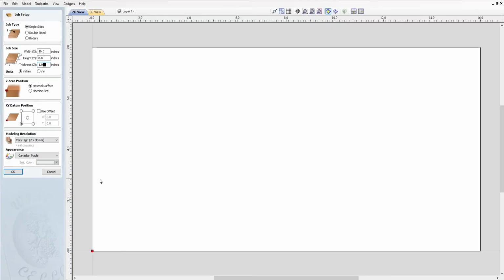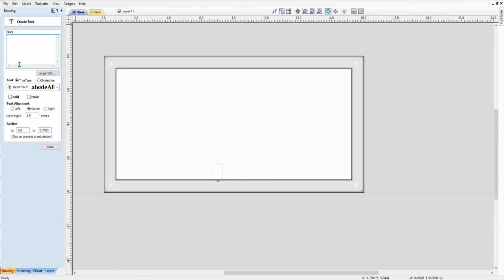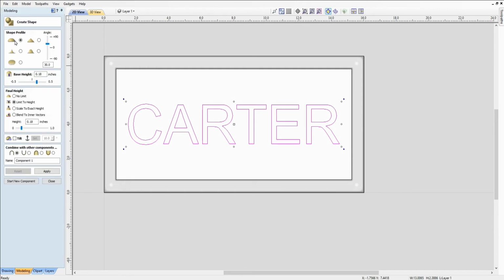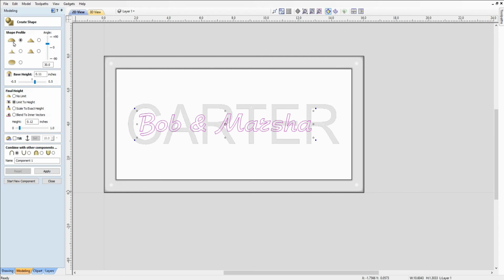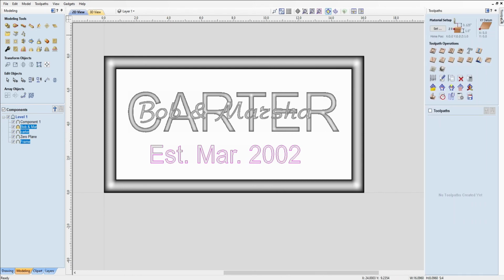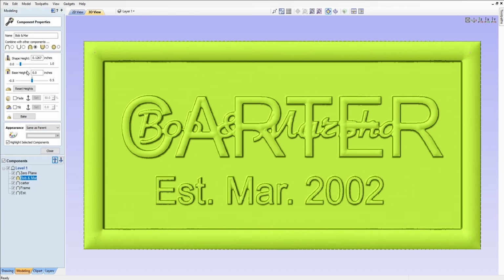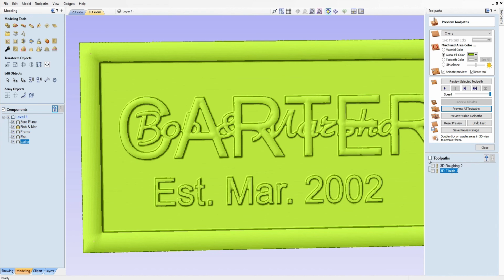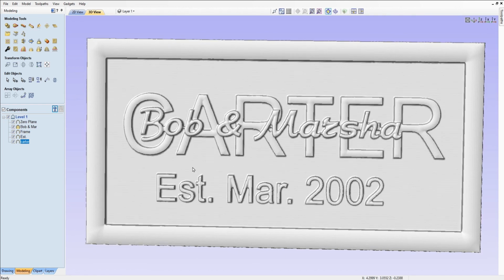My Stacked Text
This is my version of stacked text, I will step you through the layout and guide you through what to do if things don't come out as expected and how to tweak what you already have.